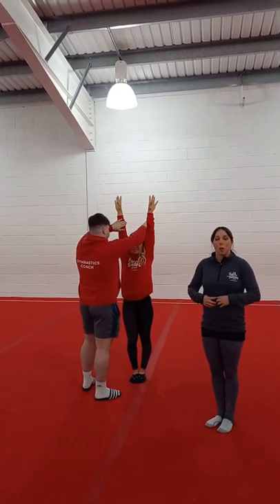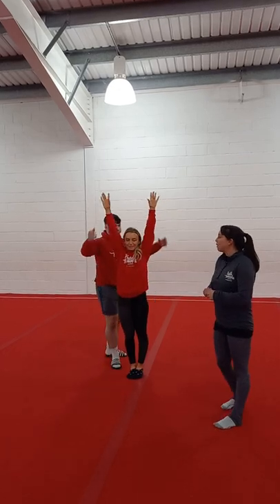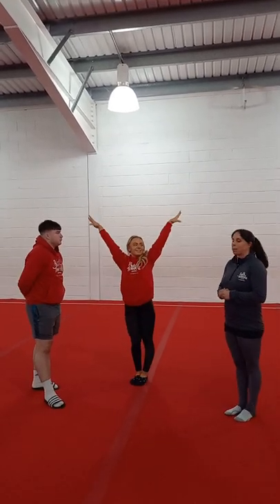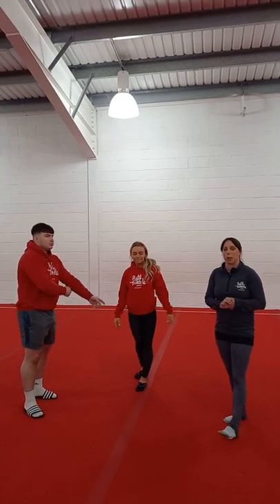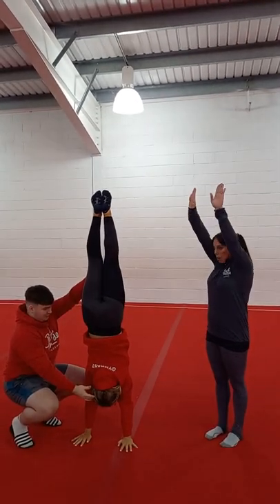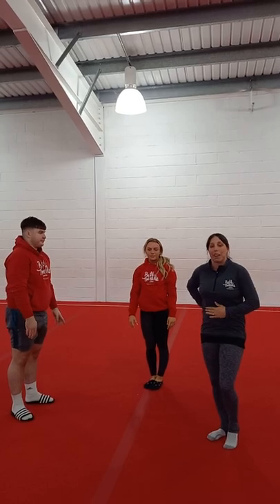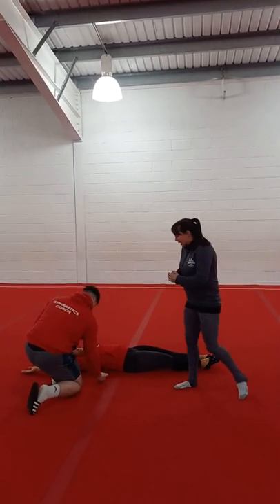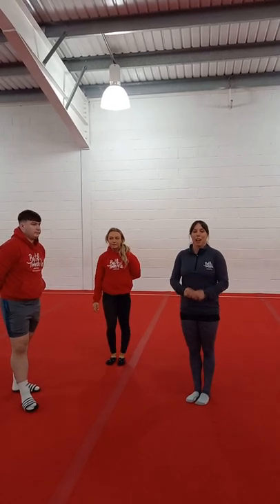Beth's Top 5 Tips for a great handstand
Learn Beth's top 5 tips for a great handstand!